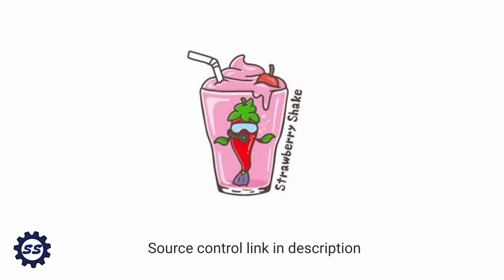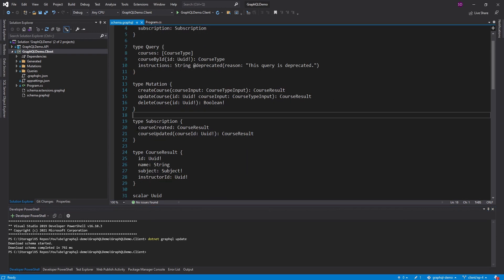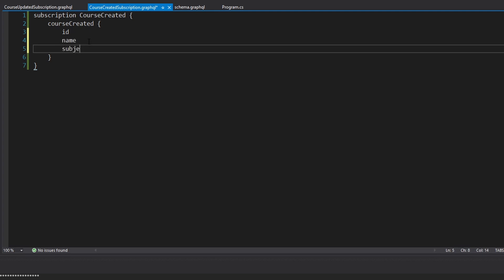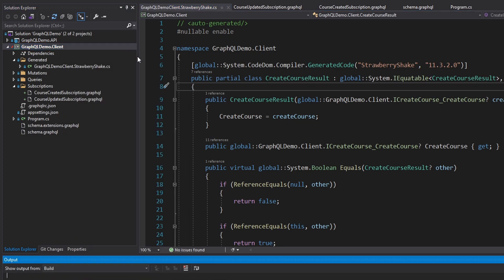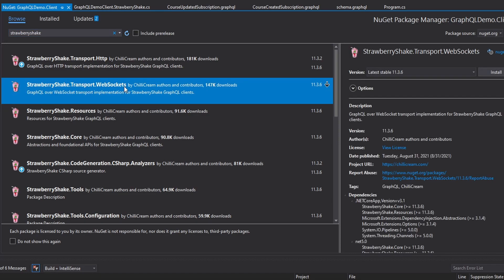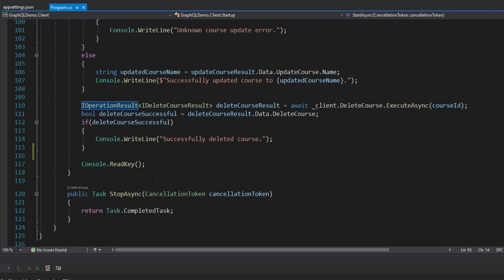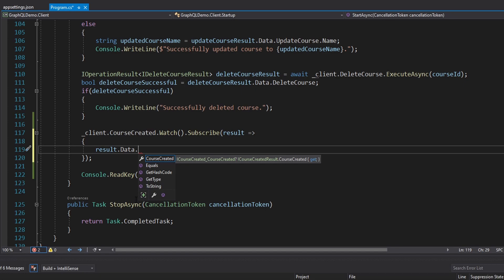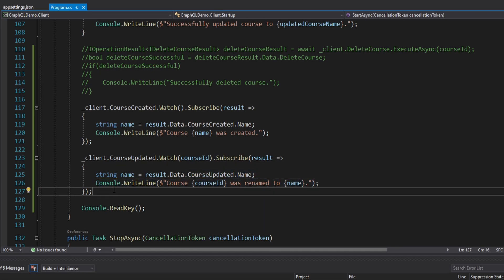Subscriptions - GRAPHQL CLIENT IN .NET w/ STRAWBERRY SHAKE #4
Learn how to manage GraphQL subscriptions in a Strawberry Shake .NET client application.

In this video, I execute GraphQL subscriptions. This includes creating subscription documents, configuring Strawberry Shake to support subscriptions, and testing subscriptions through Banana Cake Pop.

In this series, I demonstrate how to build a GraphQL client in .NET with the Strawberry Shake NuGet package. GraphQL is a query language used for APIs that ultimately simplifies client development. Client applications only need to hit a single endpoint (usually "/graphql") in order to query the EXACT data that they need. With the right tools (such as Strawberry Shake) and knowledge, client-side GraphQL development is simple. The goal of this series is to show just how simple client-side GraphQL development can be with Strawberry Shake!

TIMESTAMPS:
0:00 - Introduction
0:58 - Updating the Schema
1:30 - Creating Subscription Documents
4:02 - Generating Strawberry Shake Code
4:44 - Adding WebSocket Support
6:54 - Executing Subscriptions
9:57 - Testing
11:42 - Summary